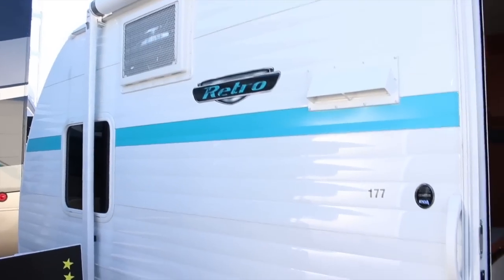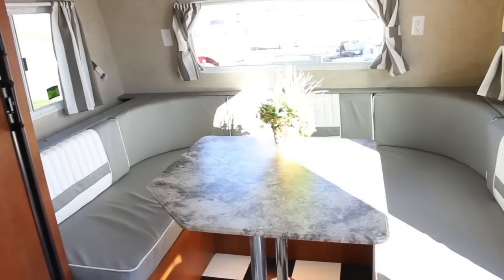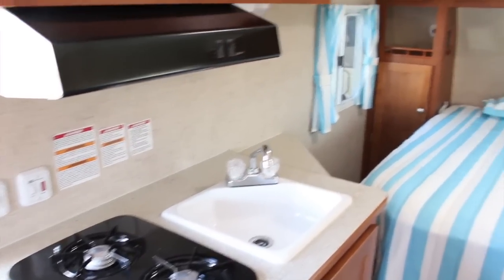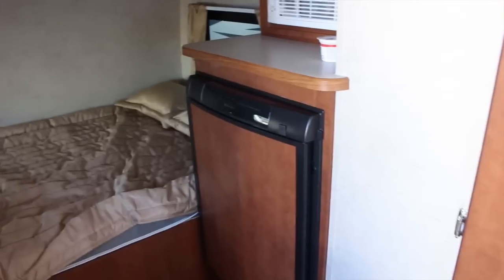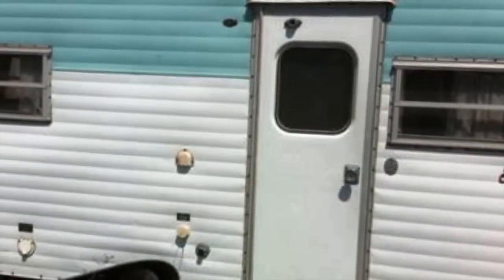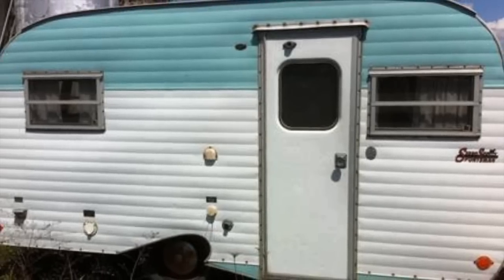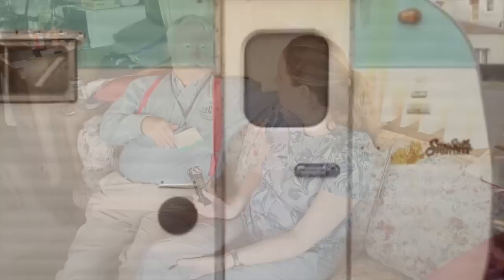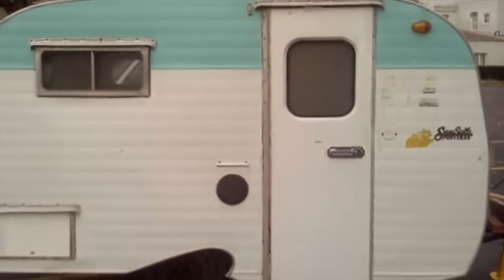Scotty trailer of the past inspires 2015 retro RV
RVtravel.com correspondent Sandy Burns talks with Bruce Alexander of Riverside RVs about its Whitewater retro travel trailer, which was inspired by the Scotty "canned ham" trailers built between 1957 and 1997. The 2015 retro trailer is lightweight with a single axle and can be pulled by a six-cylinder vehicle. The trailers are popular with RVers who are downsizing and want something they can pull with their six-cylinder car. Sandy also talks with RV historian Al Hesselbart, who discusses the original Scotty trailers, which were commonly referred to as "Serro Scottys," — a reference to the company founder John Serro. Among the unique features of the original Scotty was a dropped down floor in the kitchen so a meal could be prepared while standing up. Sign up for one of our newsletters about RVing